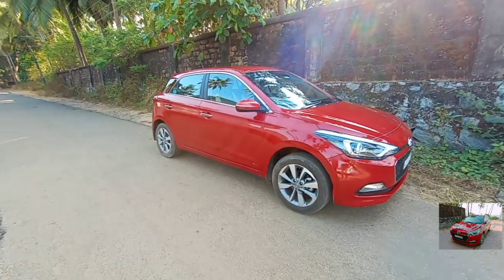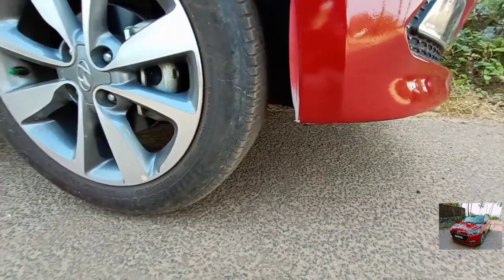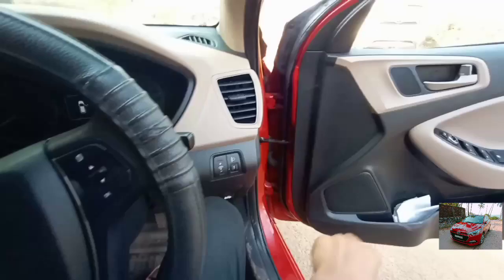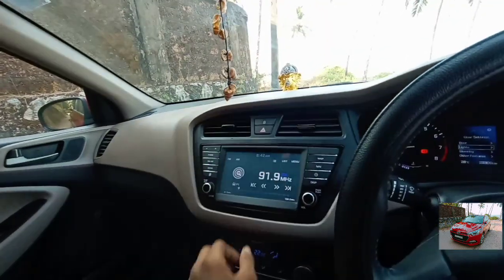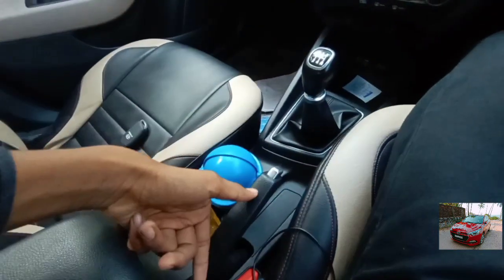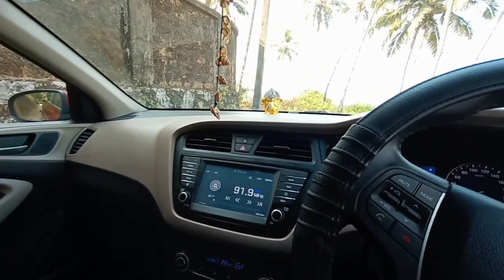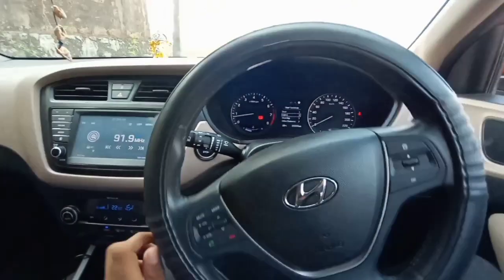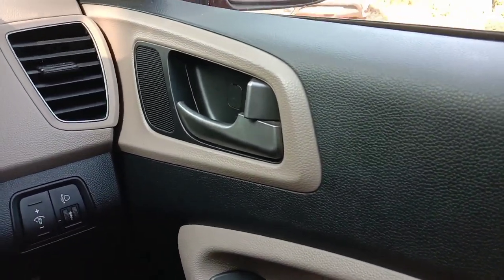Hyundai i20 asta review.what a gorgeous car.|Gokul p r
Actually,this is the detailed review video and in this video I tell you all about Comfort, convenience,handling,braking,both power and torque, exterior as well as interior design equipments.and also I gave a clear verdict whether you should buy this car or not.

Come and interact me with Instagram by following me on Instagram.gokul p r